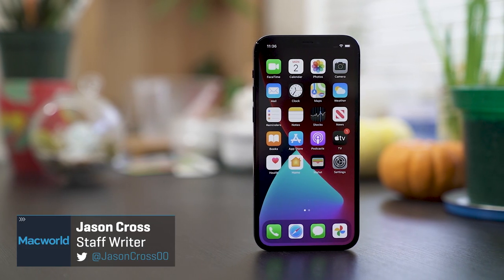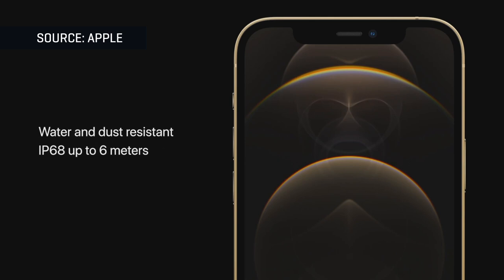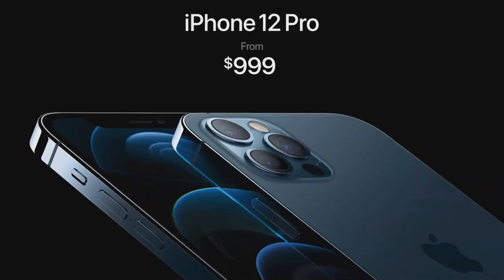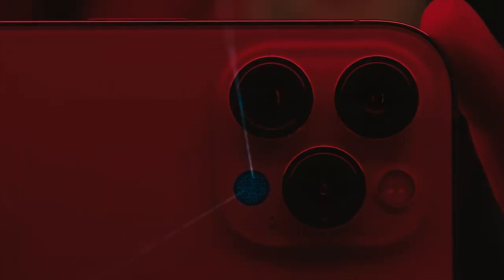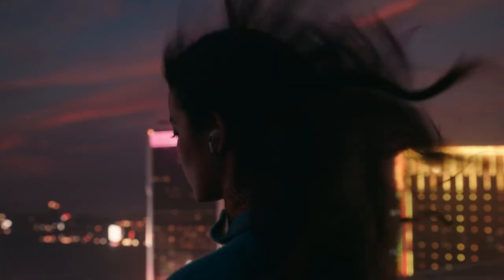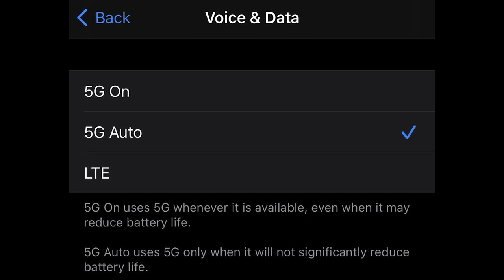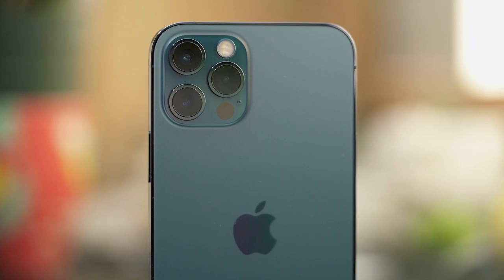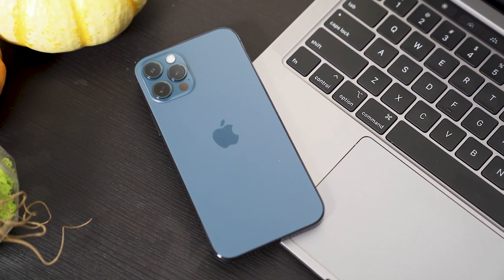iPhone 12 Pro review: Three future proof features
Jason takes us through the review of Apple's iPhone 12 Pro and the three things that future proofs this phone.

Shot on Sony a7 iii